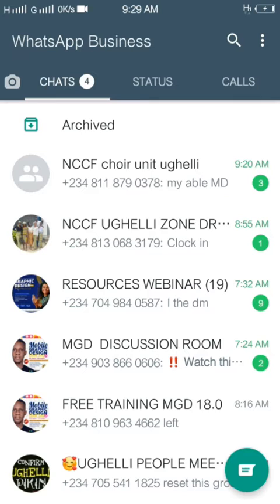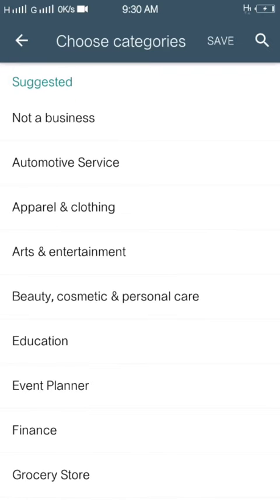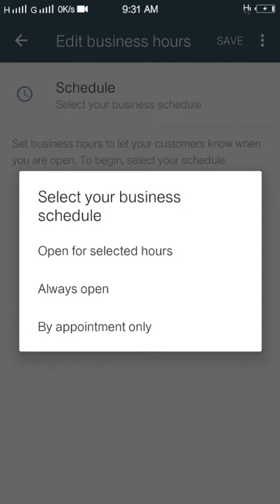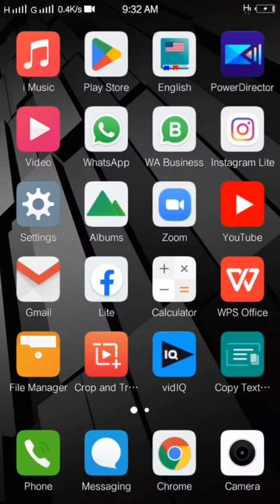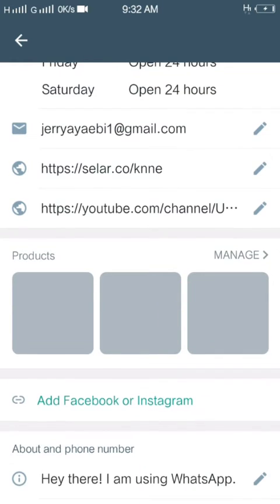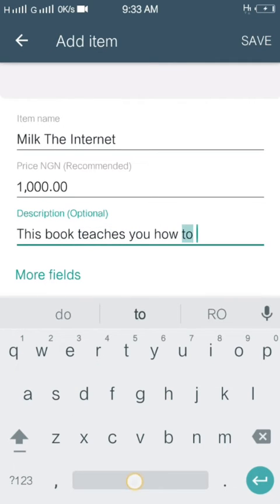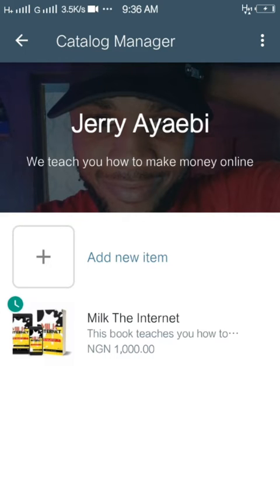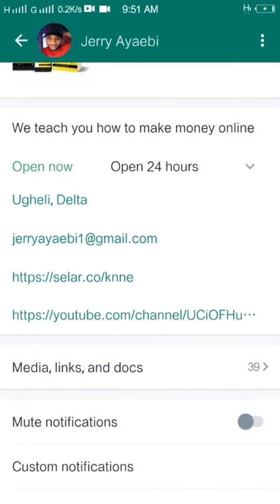How to Create WhatsApp Ecommerce Store Worth $1000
In this this video I will show you how to create an E-commerce store on WhatsApp worth $1000

Topic: How to make $1000 from selar.co

Disclamer
These videos are in no way giving you the assurance that you will make money. You will only make money in respect to how you use the information provided in this video